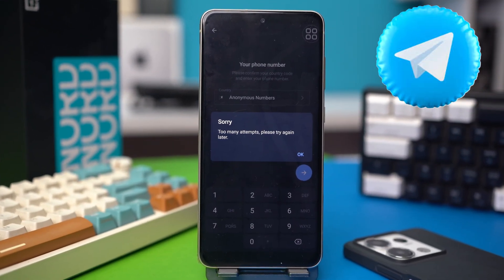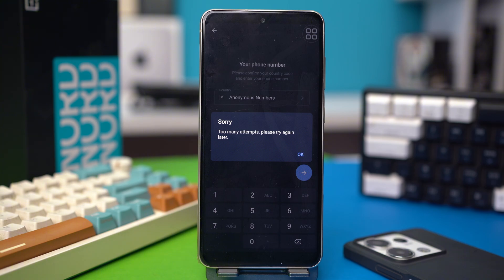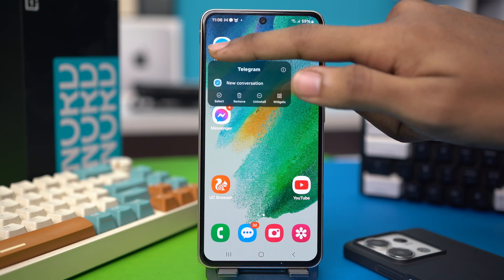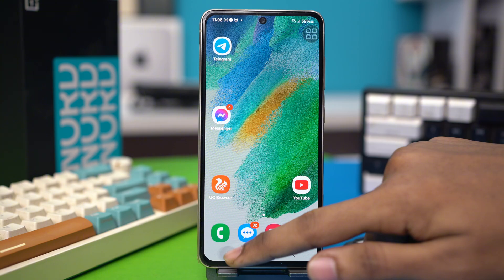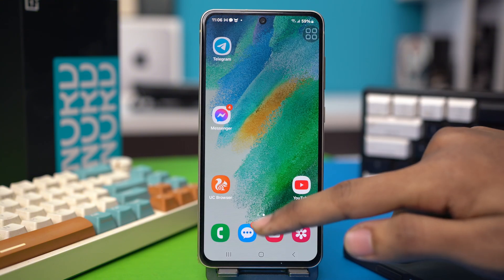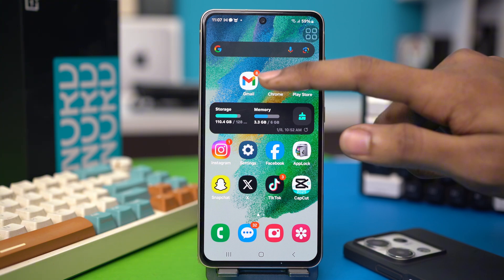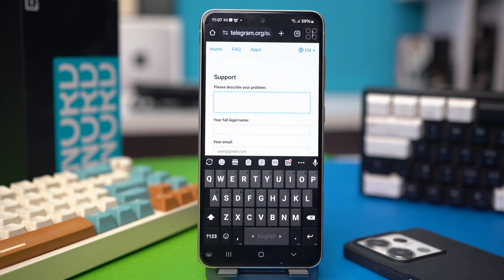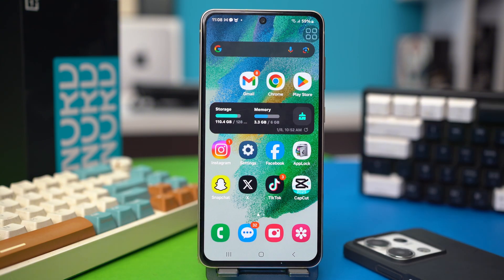How to Fix "Telegram Too Many Attempts Please Try Again Later" on Android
If you're facing the frustrating "Too many attempts. Please try again later" error on Telegram for Android, this guide will help you resolve the issue. This error usually occurs when you've made multiple login attempts in a short period, triggering Telegram's security measures. To fix it, you'll need to wait for a cooldown period, clear app data, and check your internet connection. Follow these steps to troubleshoot and fix the issue so you can log in to your Telegram account without any further delays.